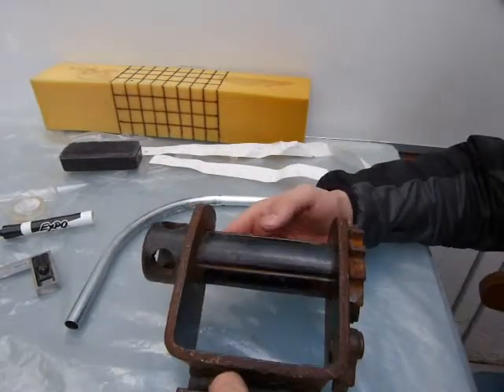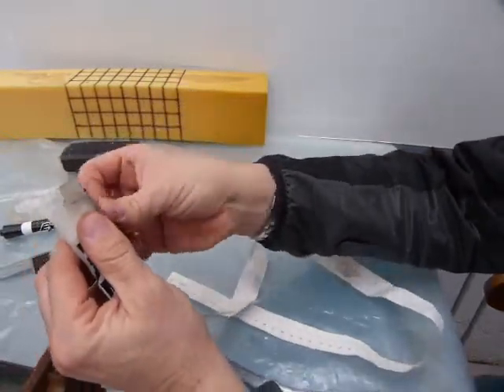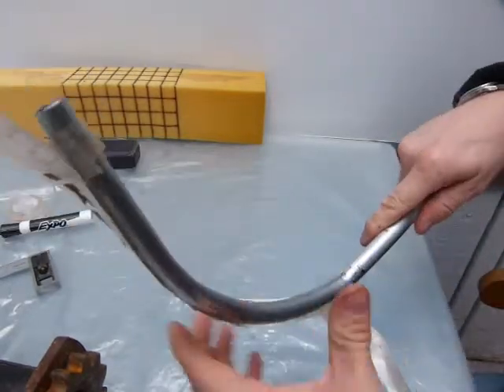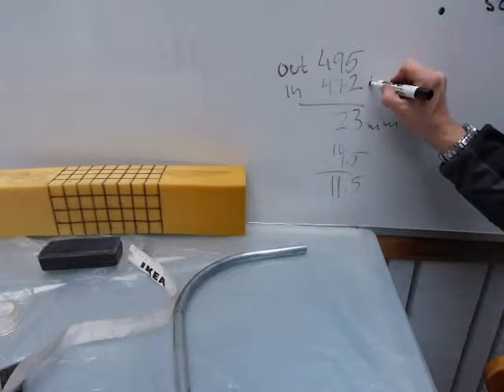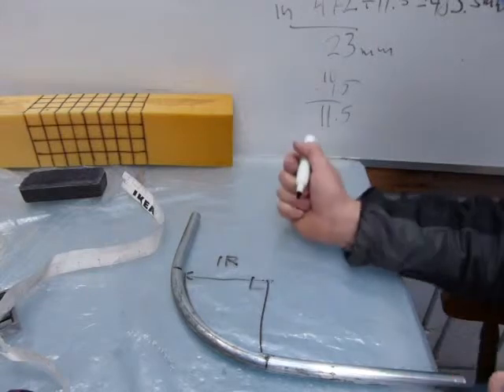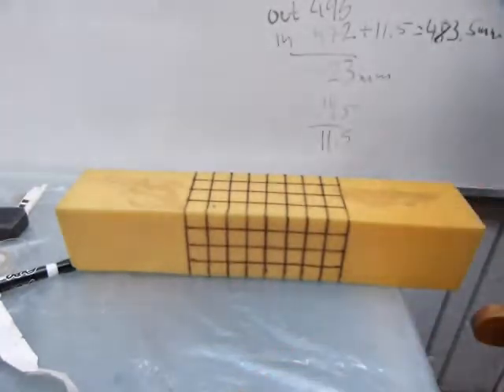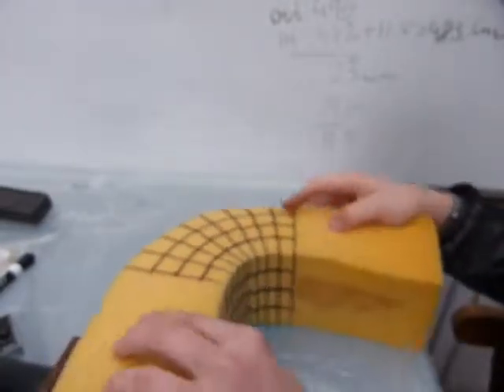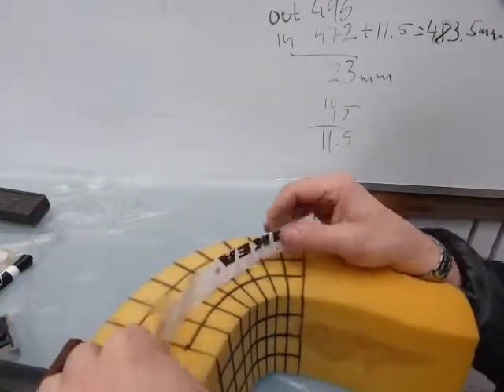The secret problem with mean radius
Determining curved length using mean radius works on small scale, (better than finessing a tape measure along) but there is an even better way.